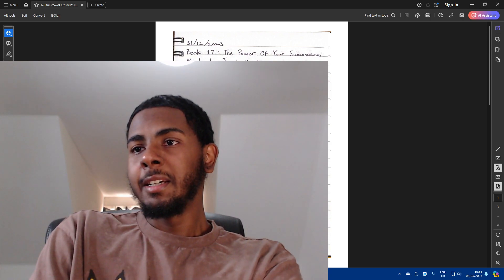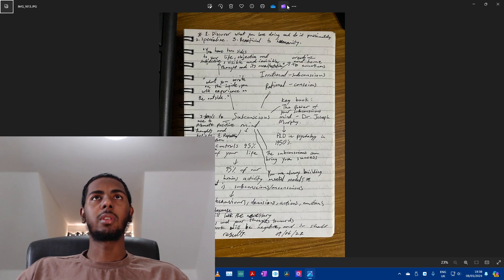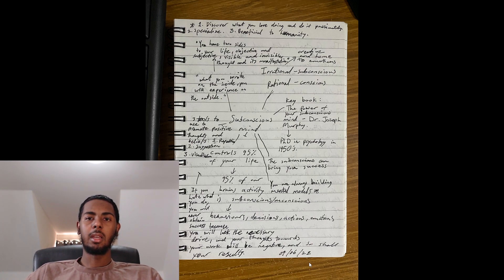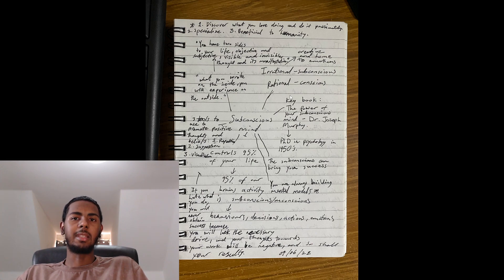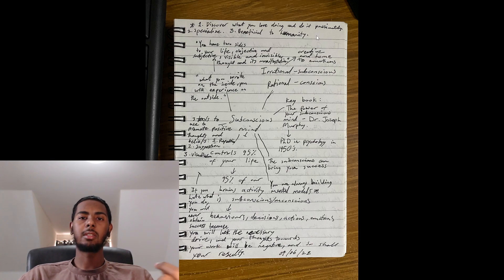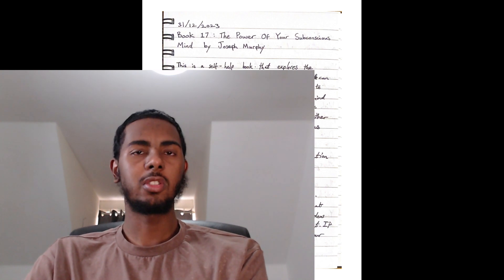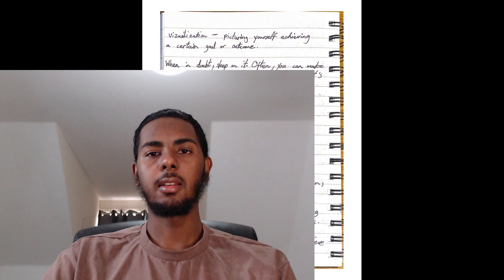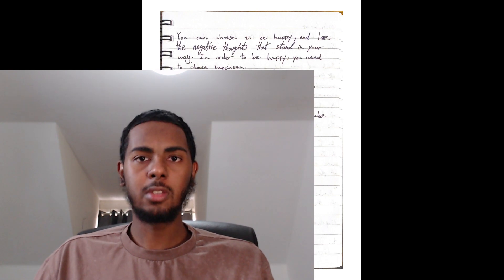The Power of Your Subconscious Mind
The Power of Your Subconscious Mind by Dr. Joseph Murphy | Book Insight
References: